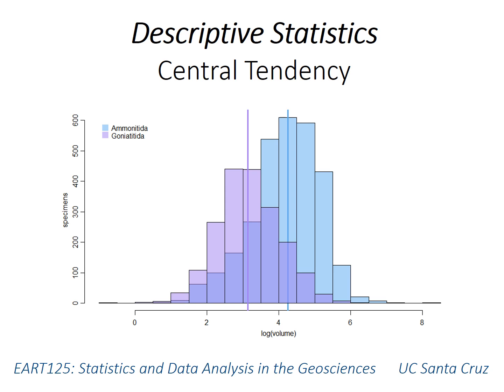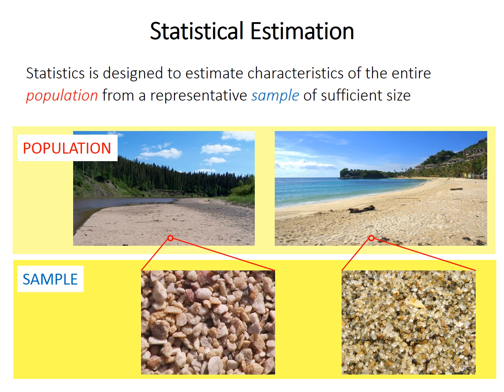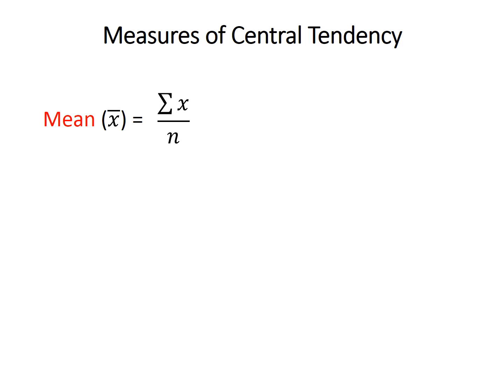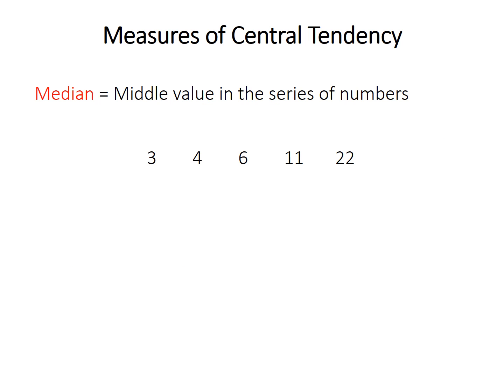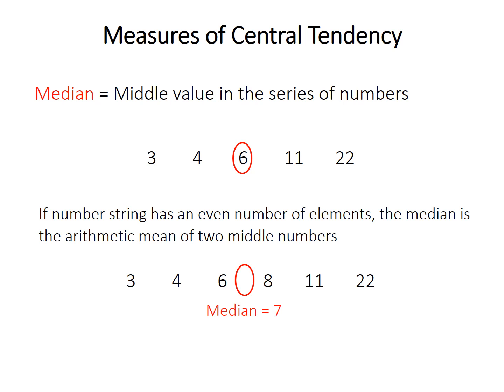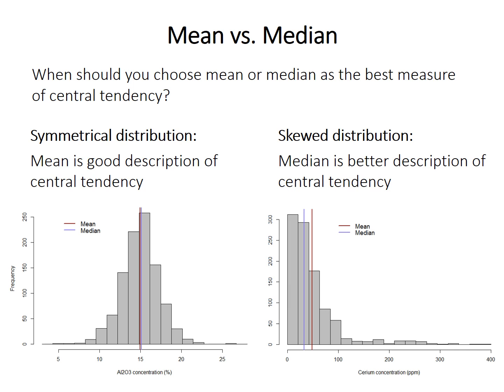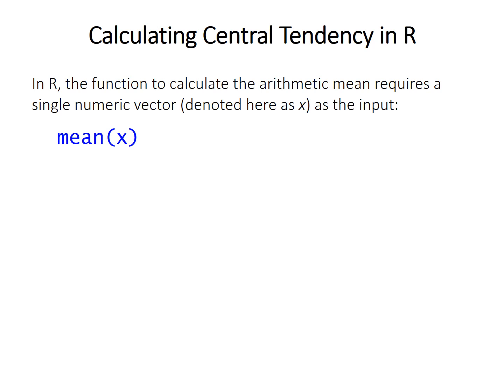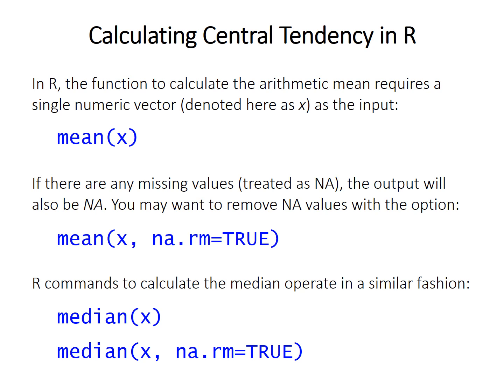1: Central tendency (mean and median)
Introduction to mean and median; calculating central tendency in R